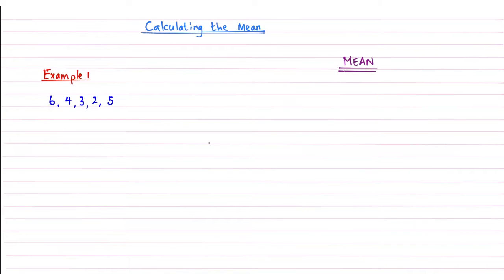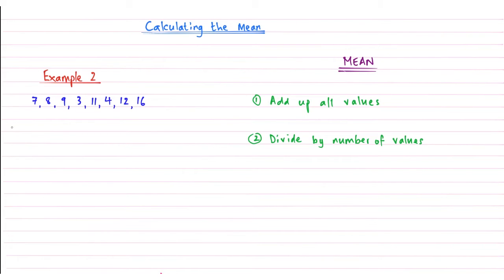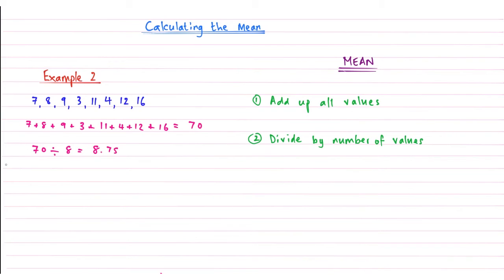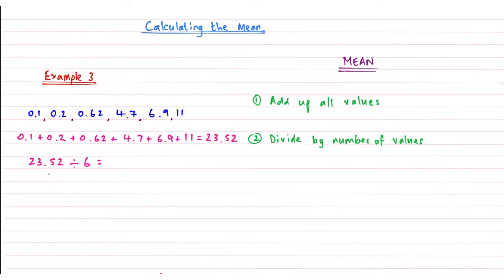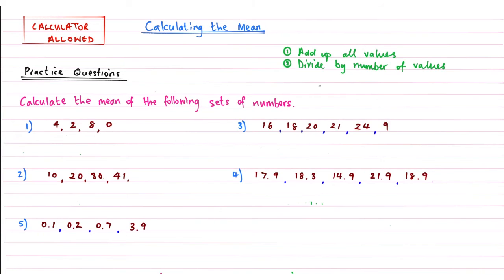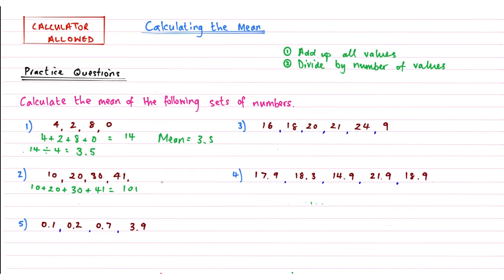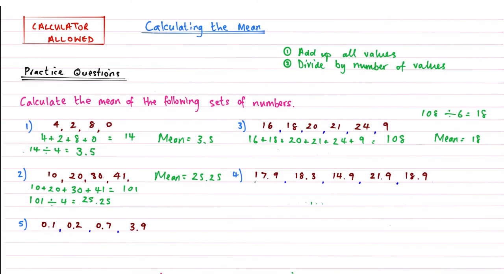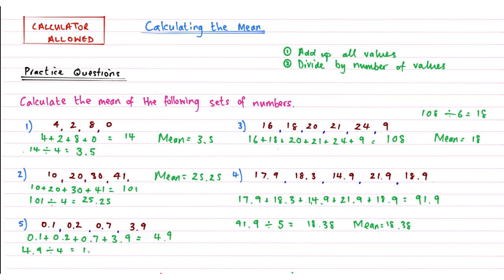How to find the Mean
In this lesson video I teach how to calculate the mean from scratch. At the end of the lesson there are practice questions where you can put into practice what you have just been taught, including a full answer walkthrough.